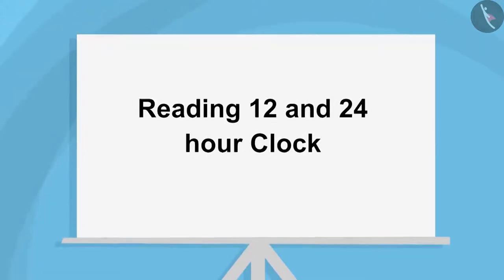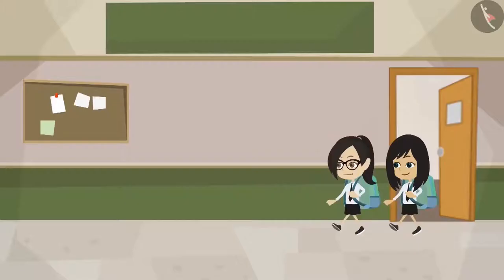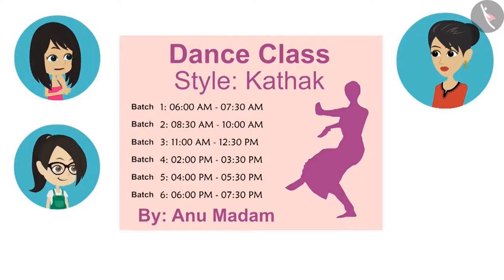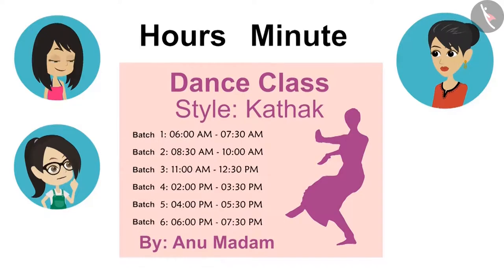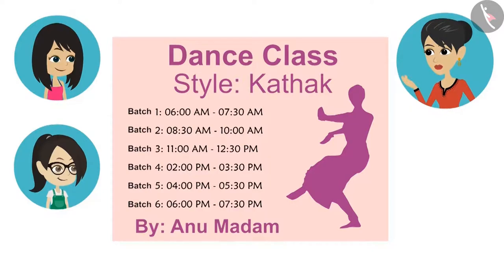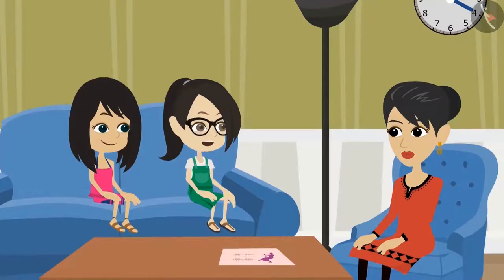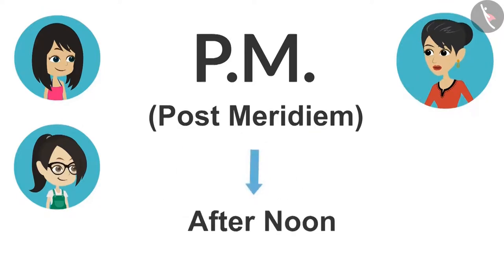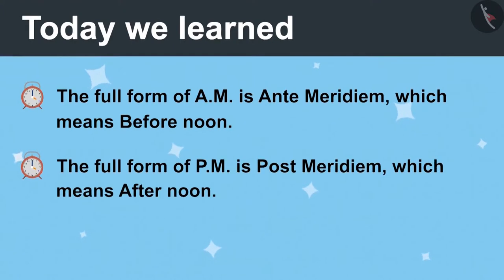Reading a 12 and 24 Hour Clock | Part 1/3 | English | Class 4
Reading a 12 and 24 Hour Clock | Part 1/3 | English | Class 4 | NCERT

Clock time: A.m and P.m, 24 hour clock time | Time & Calendar | Grade 4 | NCERT | Tick Tick Tick

Welcome to part 1 of Clock time: A.m and P.m, 24 hour clock time. In this video, we will discuss the concept of Clock time: A.m and P.m, 24 hour clock time.